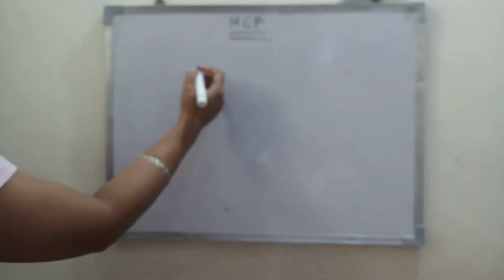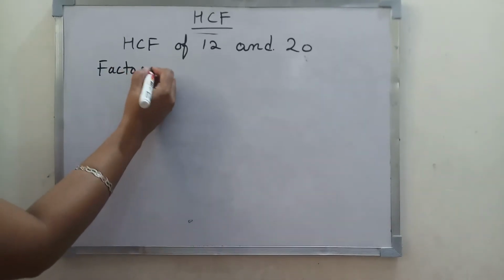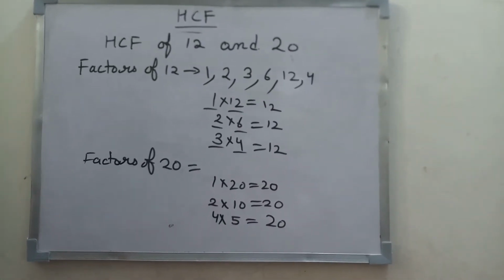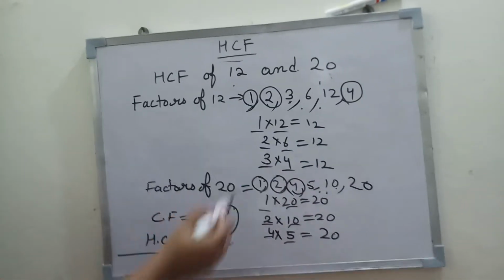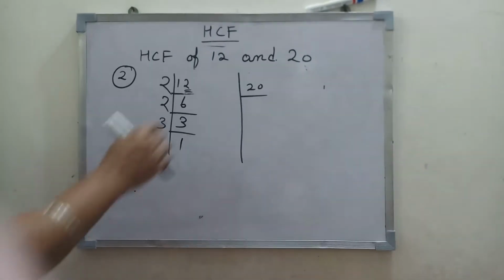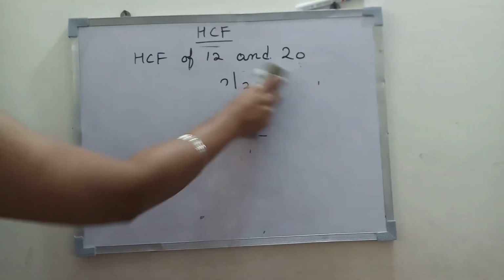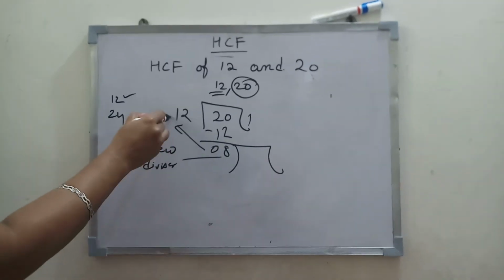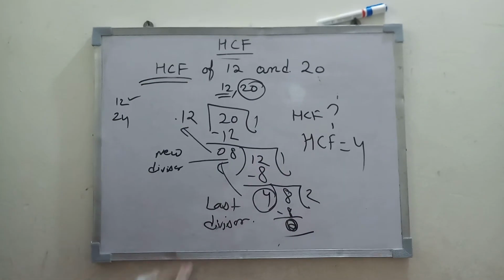Different ways for finding HCF